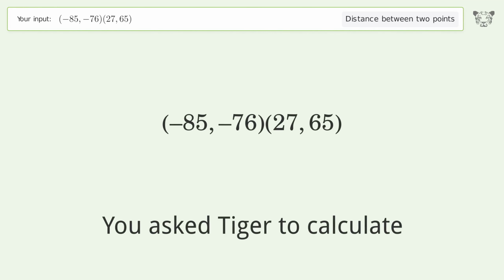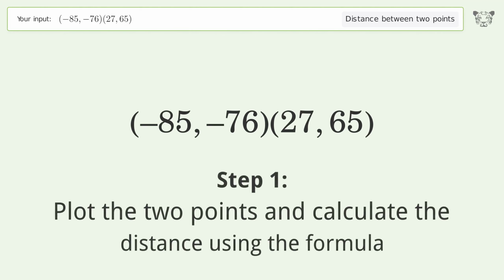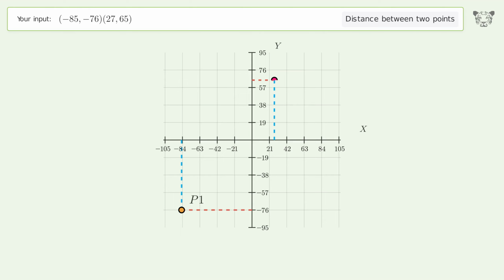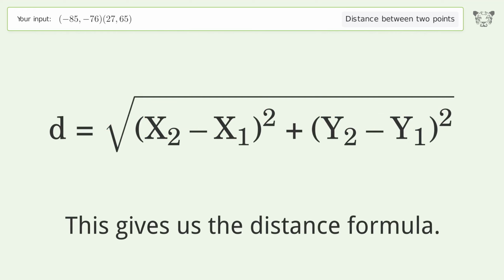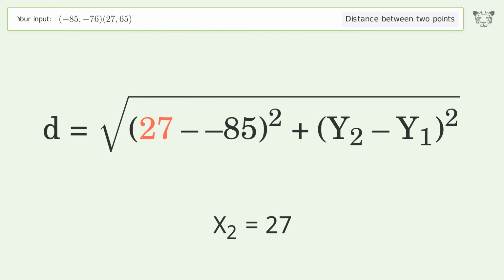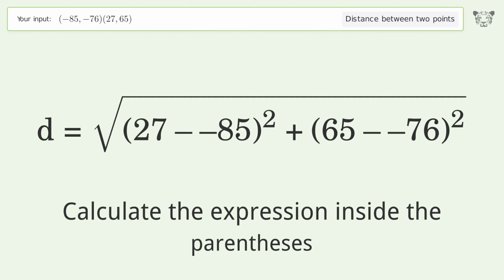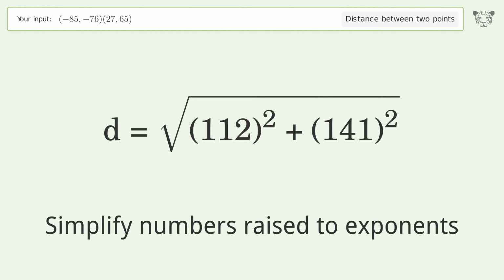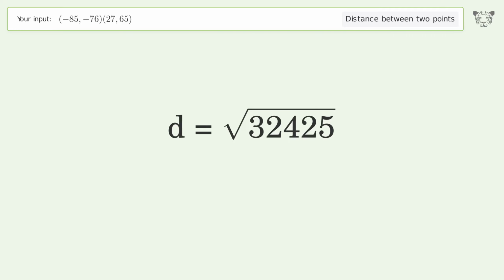Find the distance between two points p1 (-85,-76) and p2 (27,65): Step-by-Step Video Solution